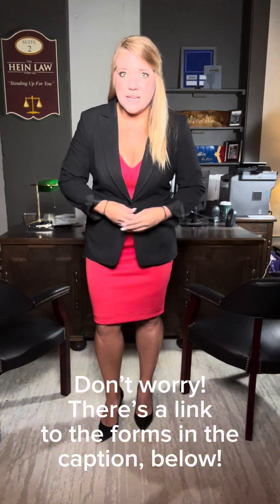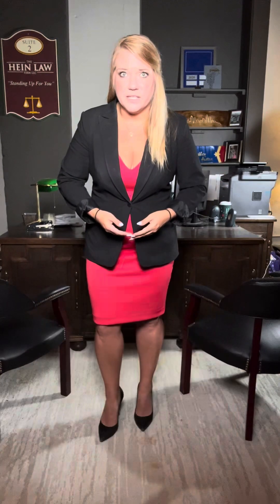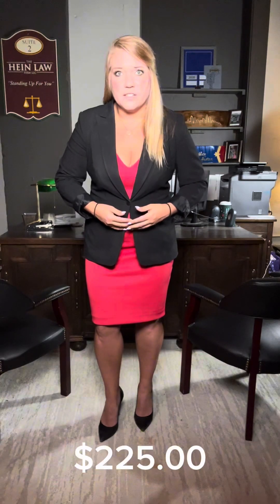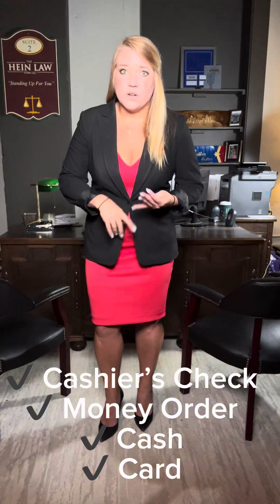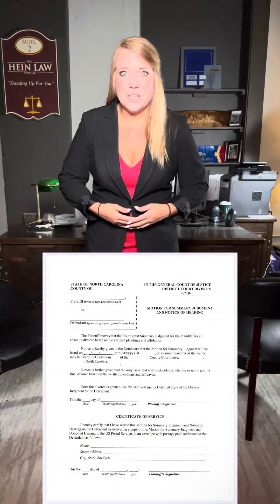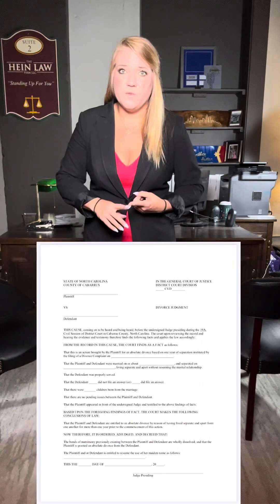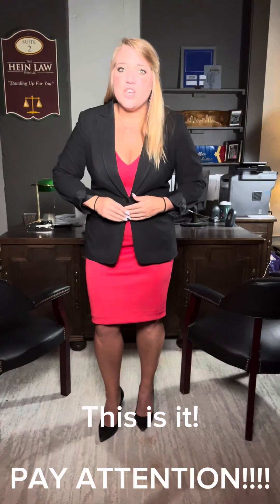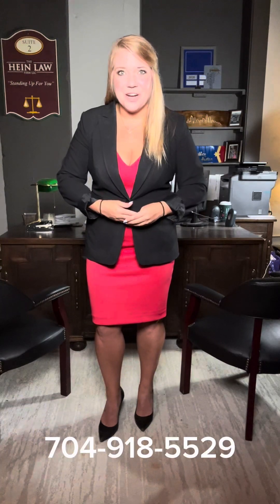Step-by-step Guide to Filing for Divorce in N.C.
Although I never recommend handling legal matters yourself, I know a lot of people do. Here, I’ll walk you through each step in the process of filing for a divorce in North Carolina.

Find the link to the forms on the Resources page of my